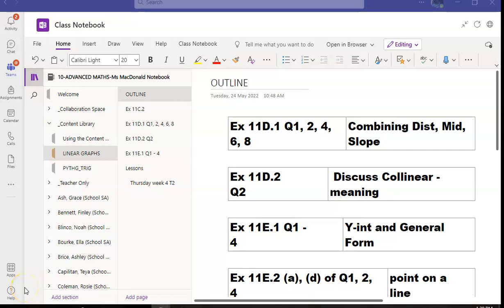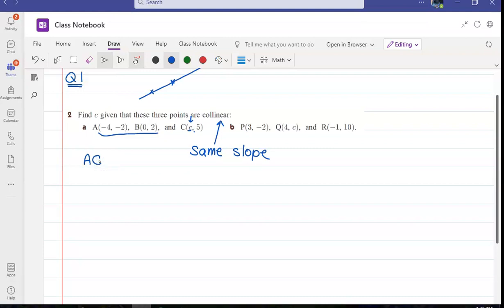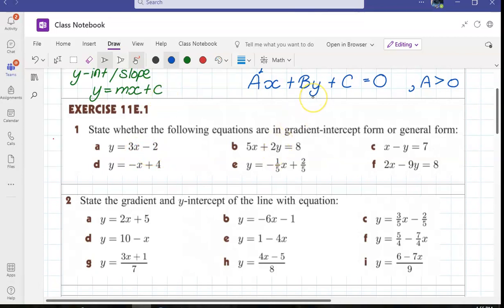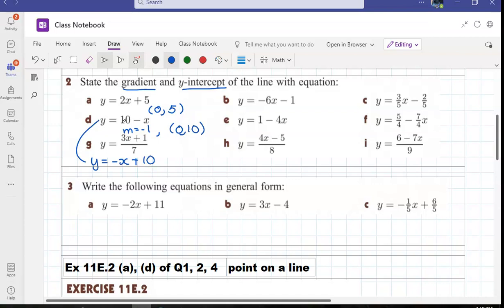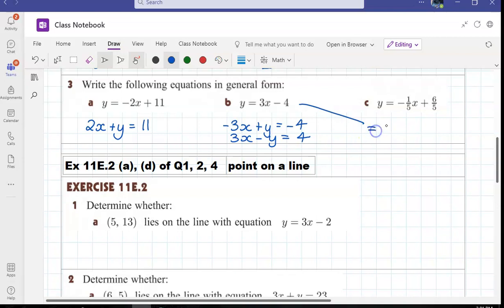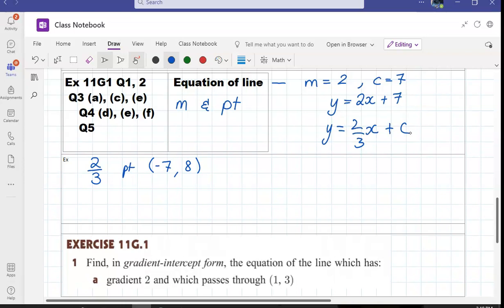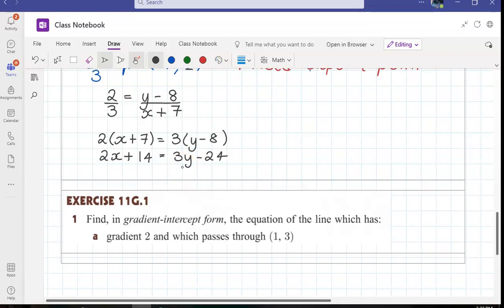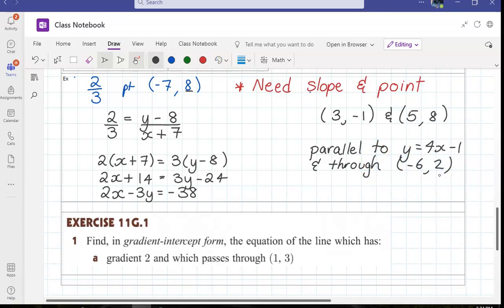10adv Thurs wk4 term2